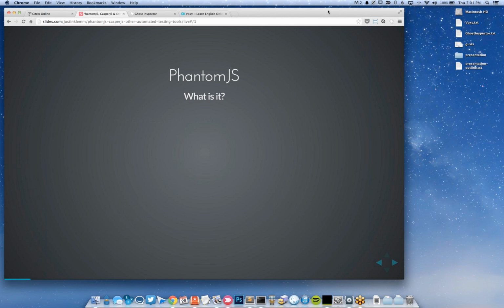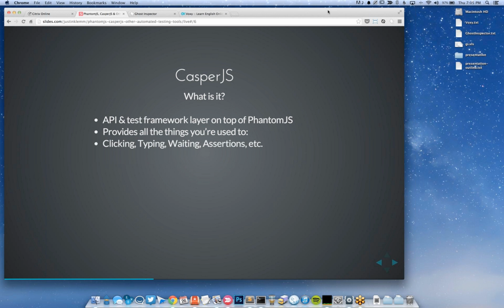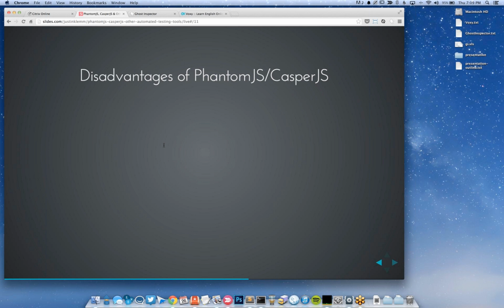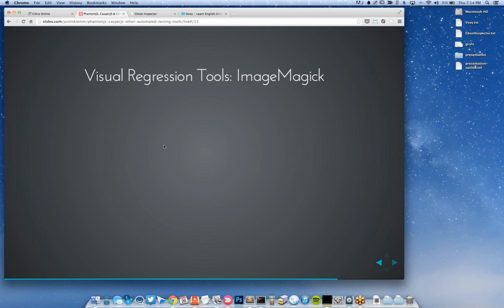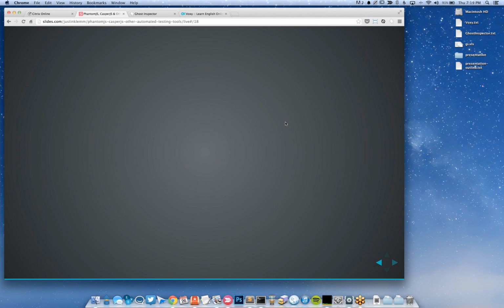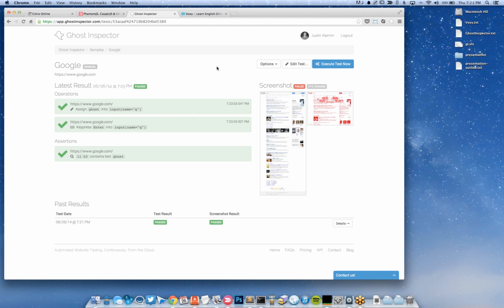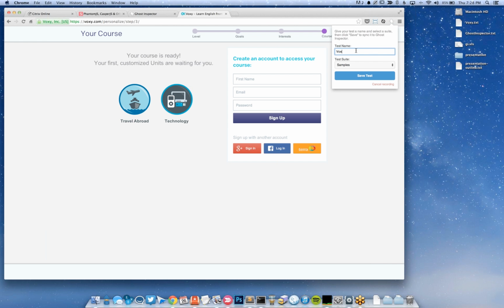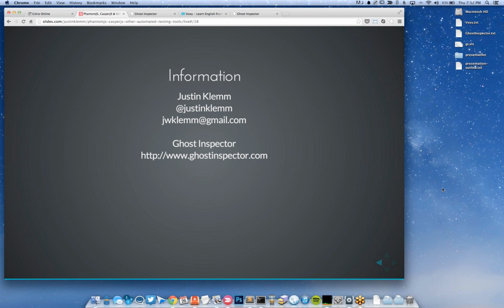PhantonJS, CasperJS, Screenshot Comparison & Ghost Inspector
This presentation was given by Justin Klemm to the NYC Metro Selenium Users Meetup on 06/26/2014.

This presentation will be divided into two parts. The first part will introduce and discuss PhantomJS, CasperJS, and a number of other open source tools for automated browser testing. In the second portion, Justin will show some of these tools in action by demonstrating an automated testing service he's created called Ghost Inspector.